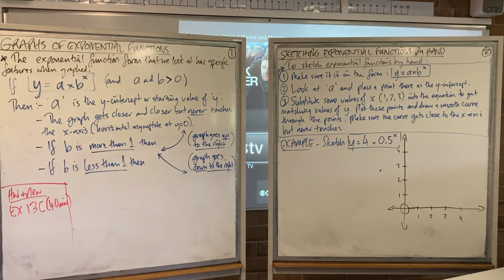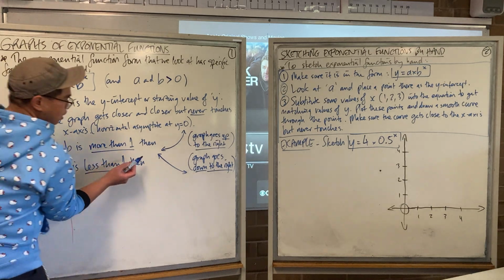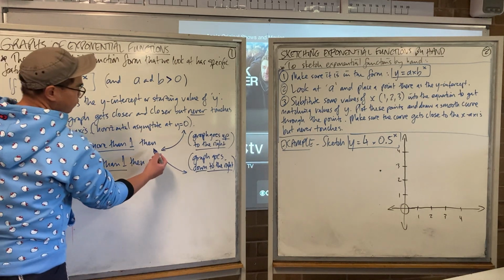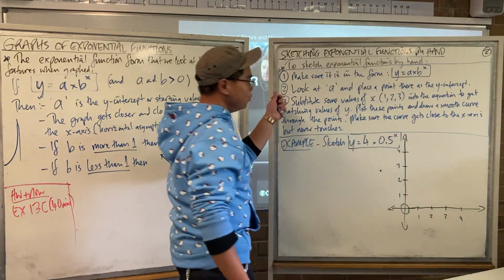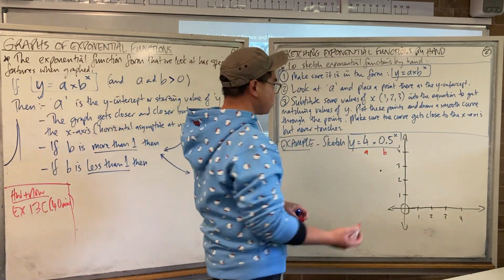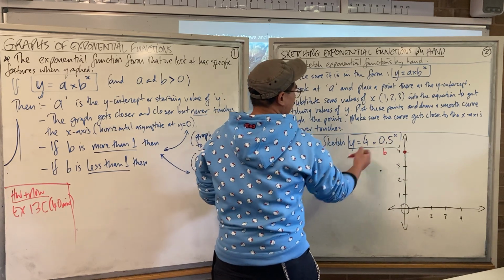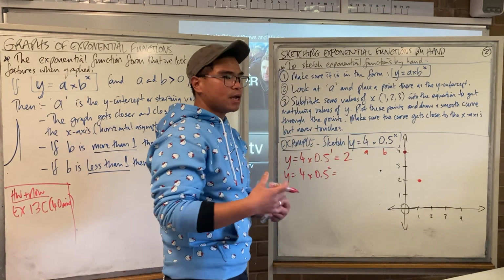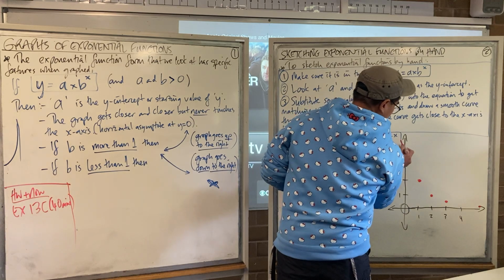11GENMA Graphing Exponential Functions